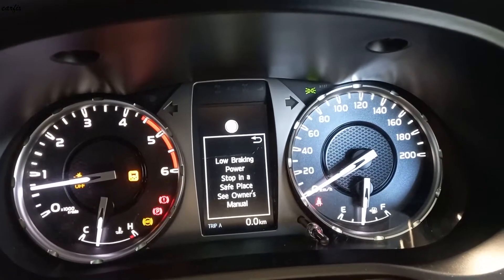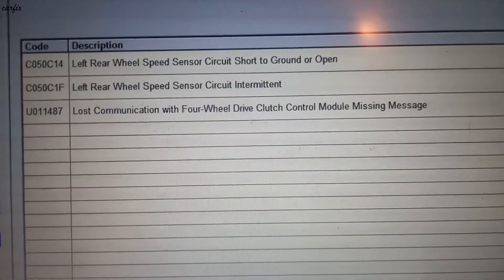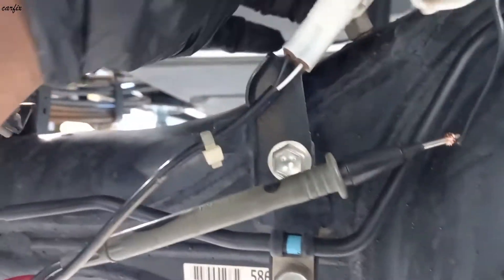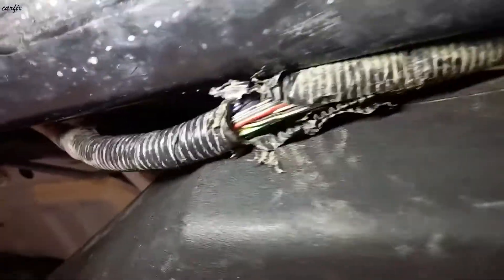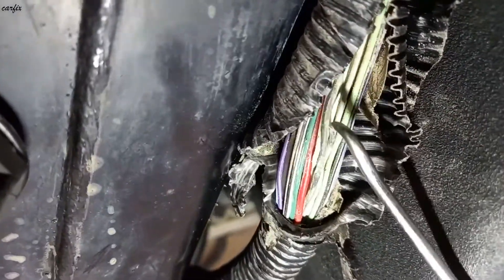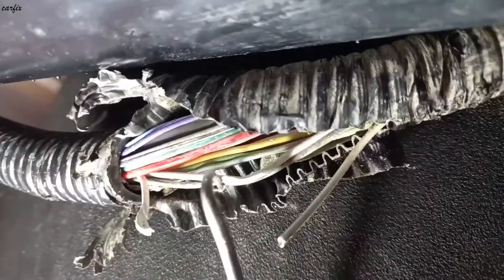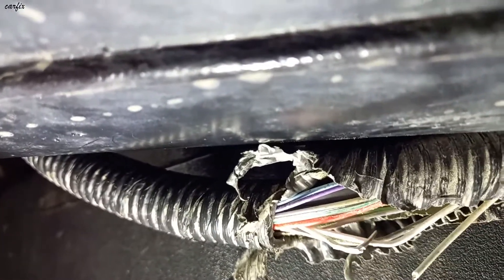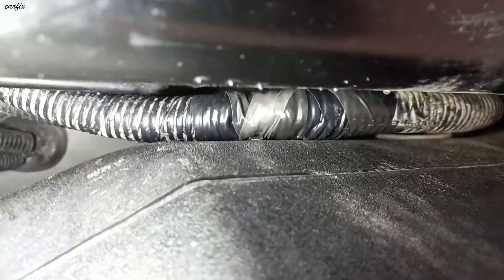Toyota Hilux C050C14 ABS fault left rear speed sensors short/open [ 2021]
This video show about how to Fix and solved Code C050C14 Toyota Hilux  left rear wheel speed sensor circuit short to ground or open

2021 hilux 1GD engine